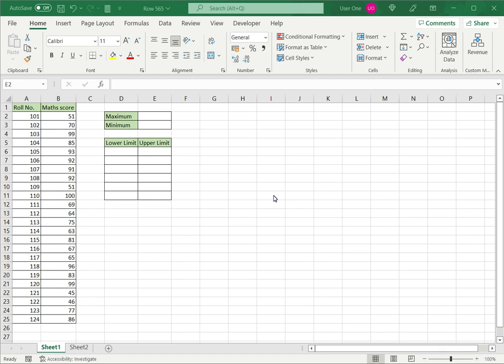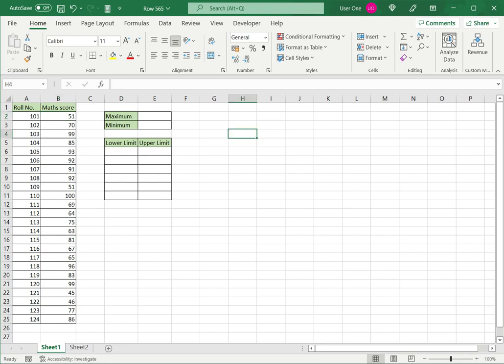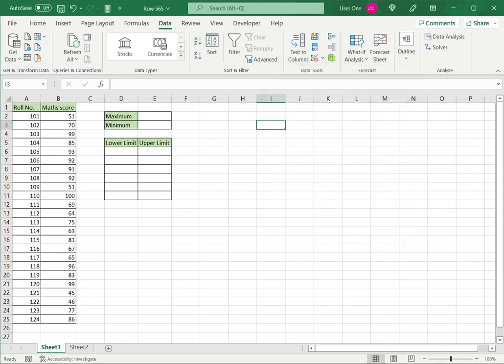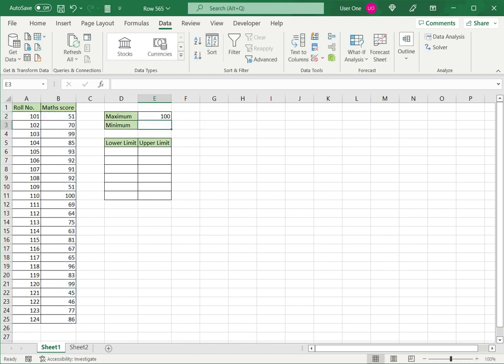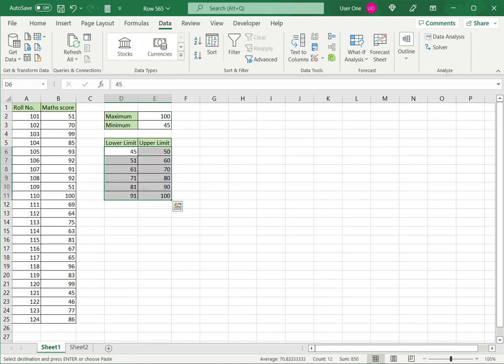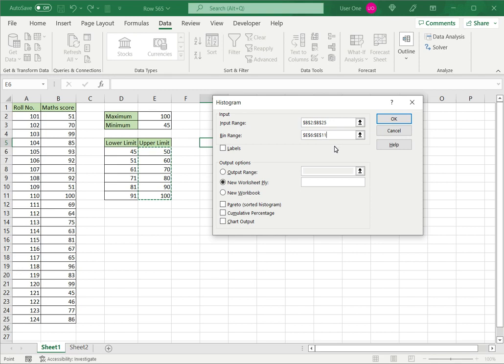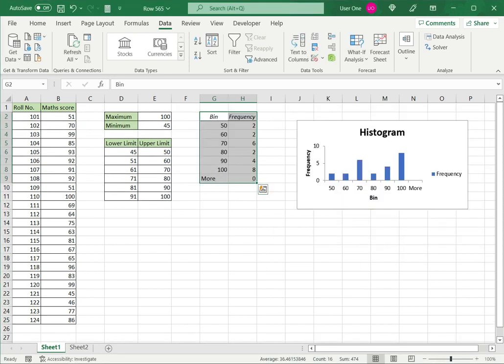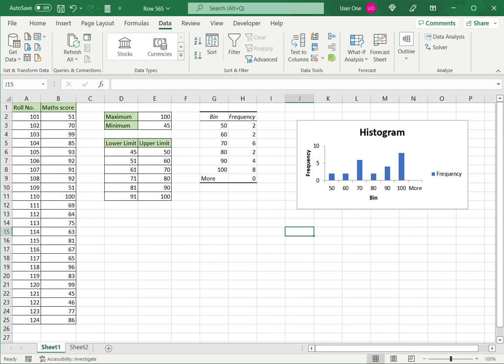How to plot a histogram in Excel